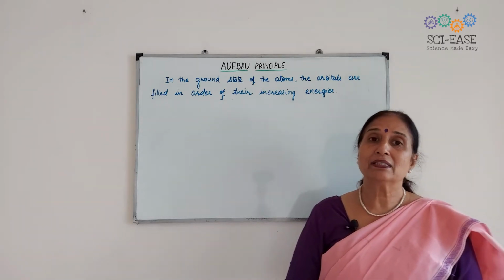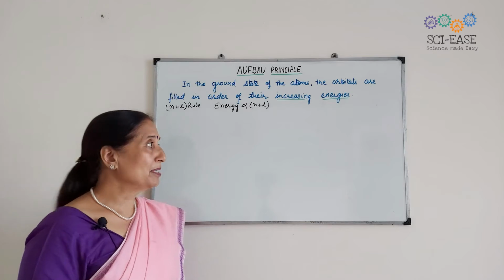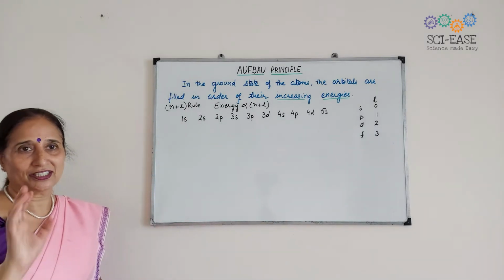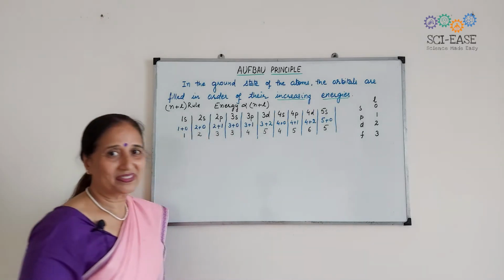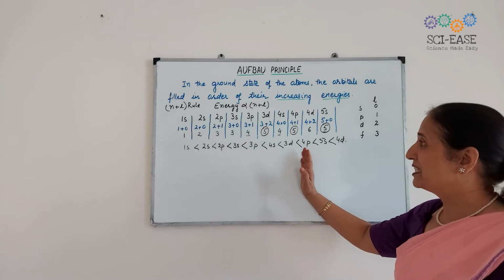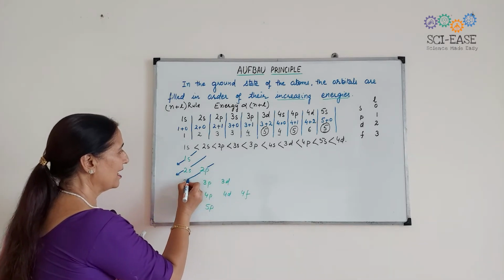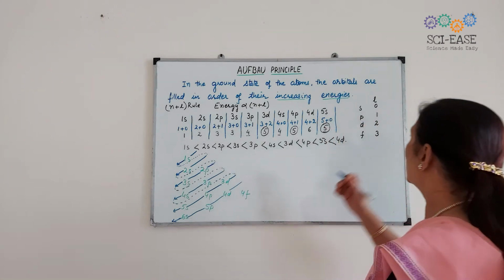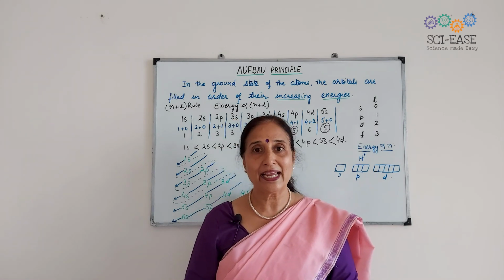Structure of Atom | Chemistry | Aufbau Principle (2/5)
The video explains the Aufbau Principle as part of Class XI Chapter- Structure of Atom.